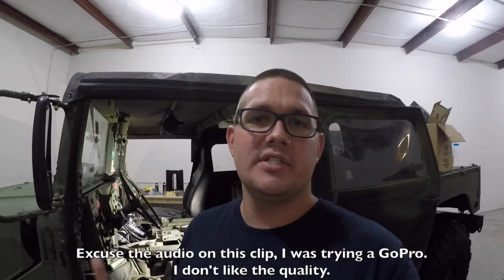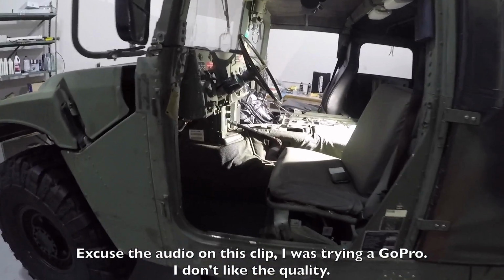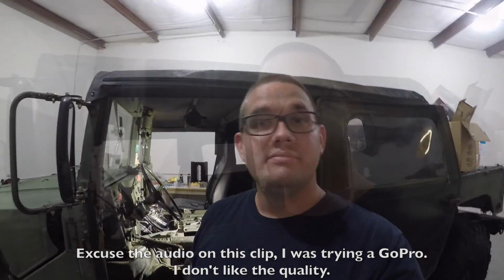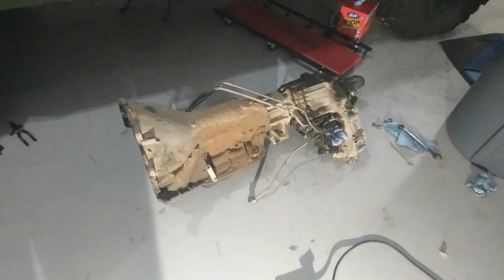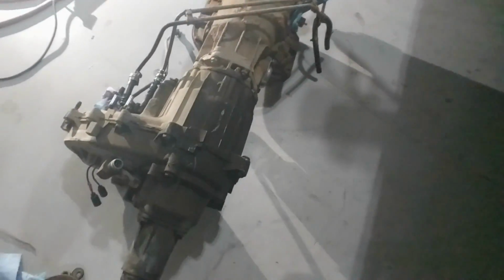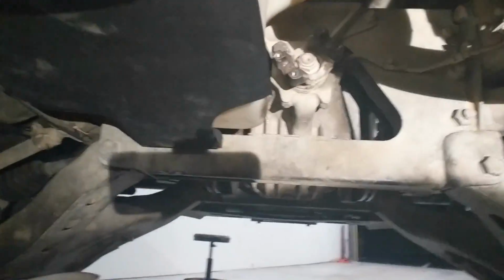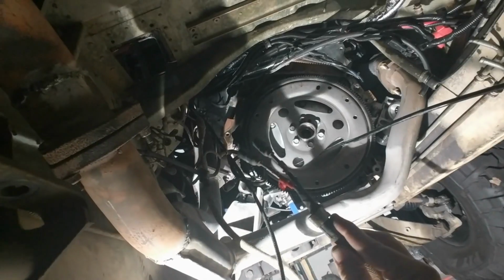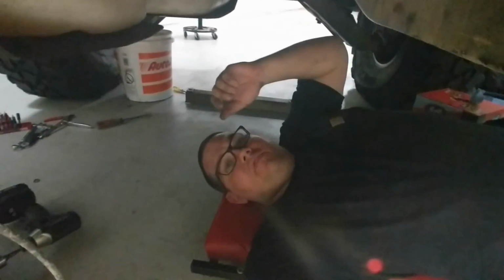LS Fest Crunch Day 1 - Humvee Torque Converter Swap - LSxHumvee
There's on a few weeks left until LS Fest East 2018 and we still have a lot to do to get the Humvee ready to go from ATL to KY. This video is 1 of 2 installing our 2600 stall converter in the TH400. This is a much better match for our LS than the old diesel converter.